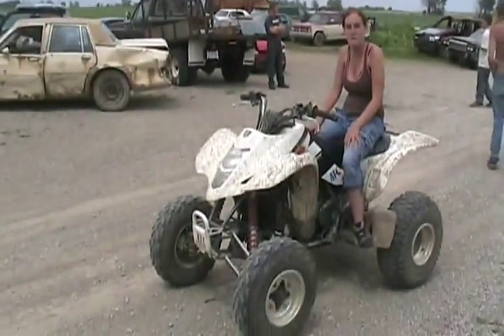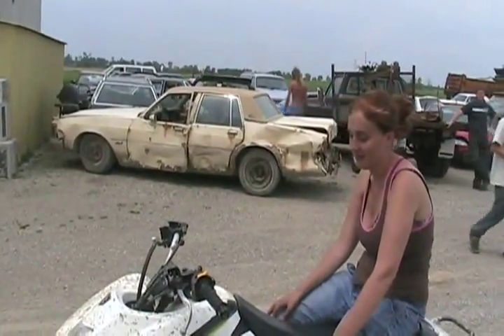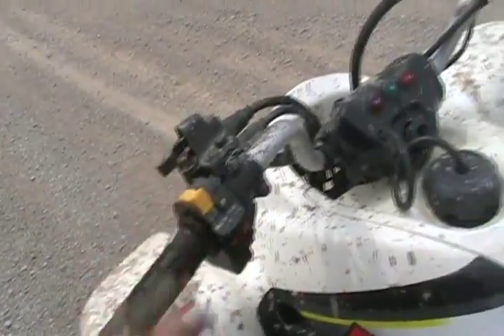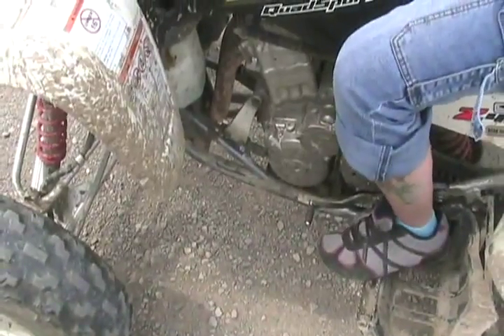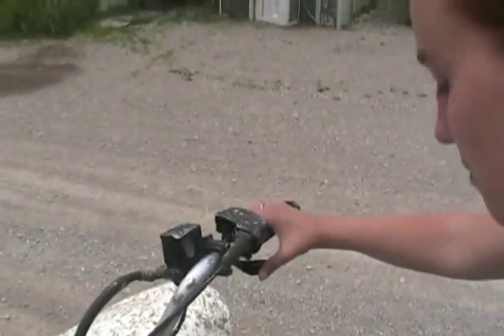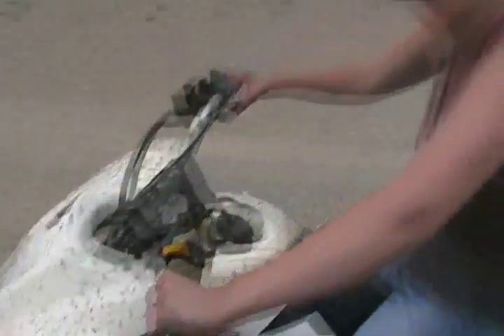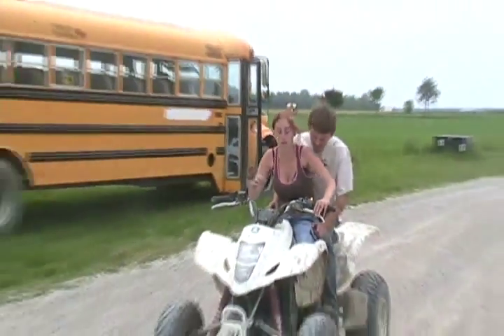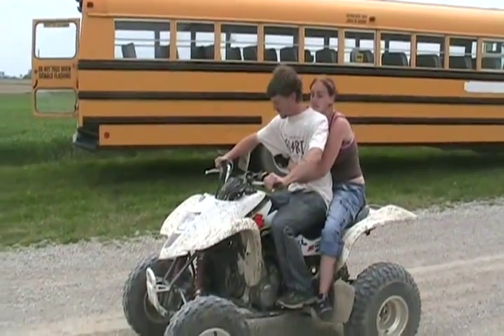#1009 young woman learns how to drive a quad first time [Davidsfarm]